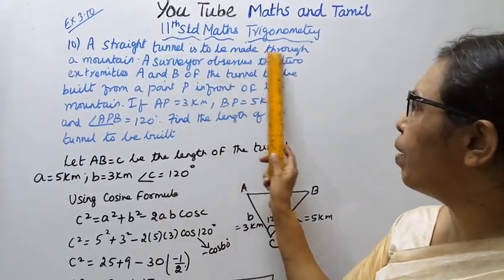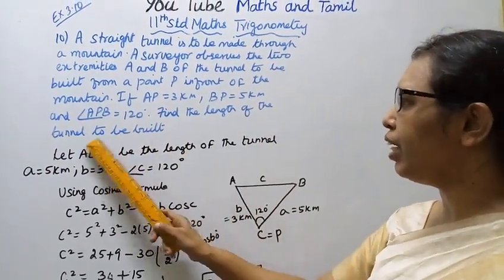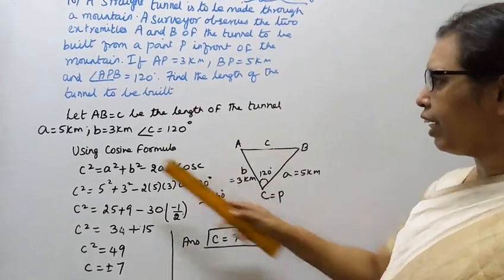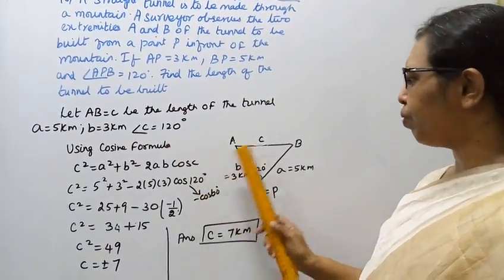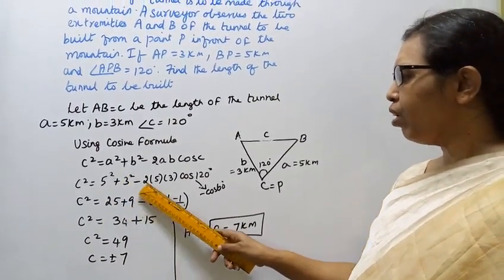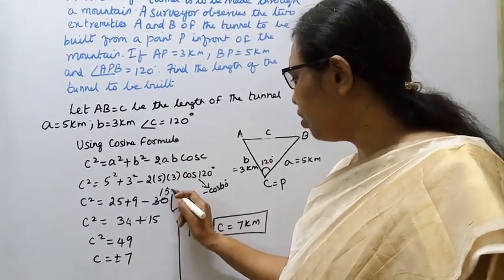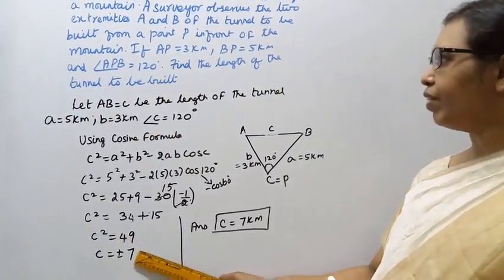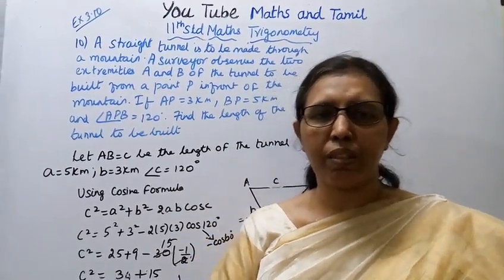T.N. 11th maths Exercise:3.10 Sum - 10 | Trigonometry | Chapter - 3.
Dear Students,
New Syllabus
tn11thmathsex:3.10-10#mathsandtamil

Application to triangle,
Most of architecture and engineering relies on triangular support on any structure where
stability is desired. Trigonometry helps to calculate the correct angle for the triangular support.Also trigonometry envisages the builders to correctly layout a curved structure.